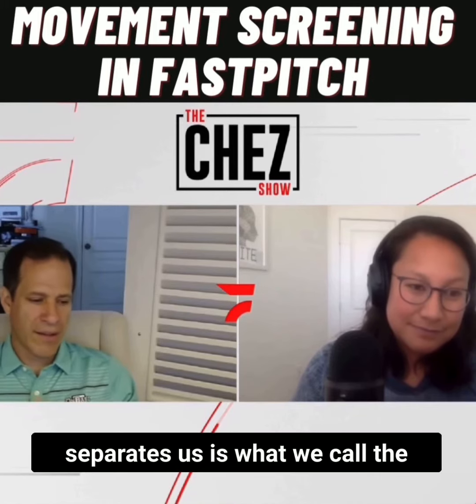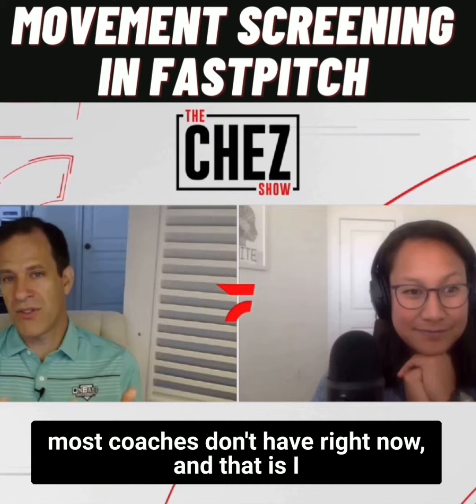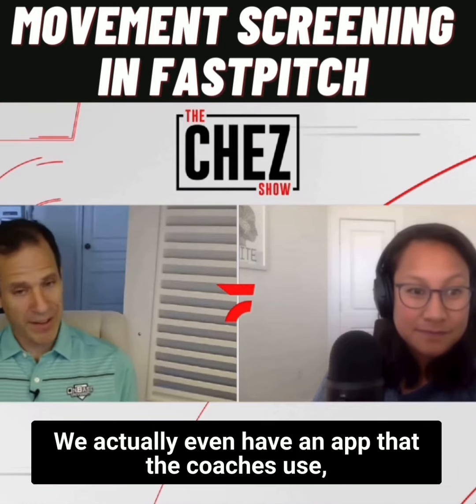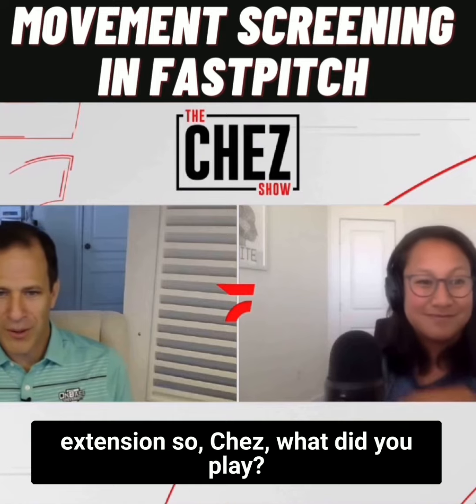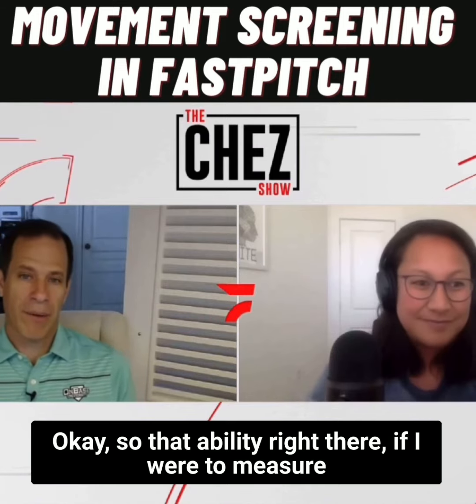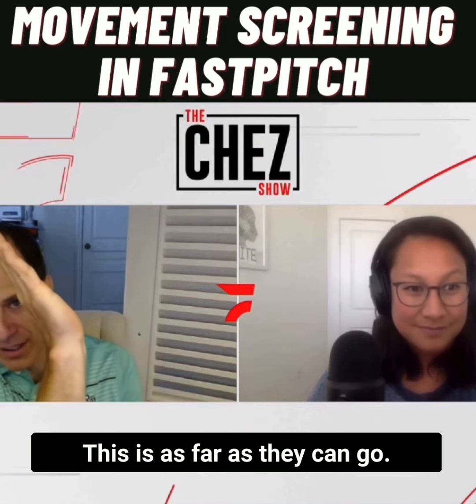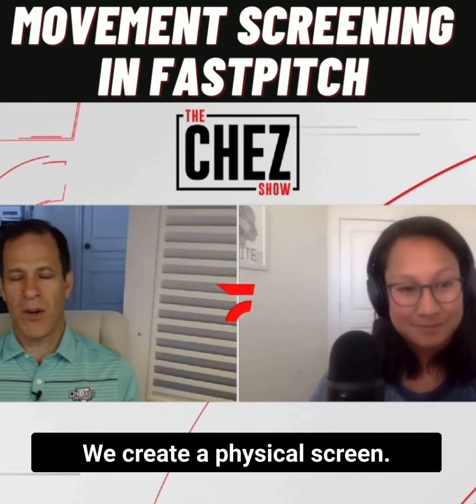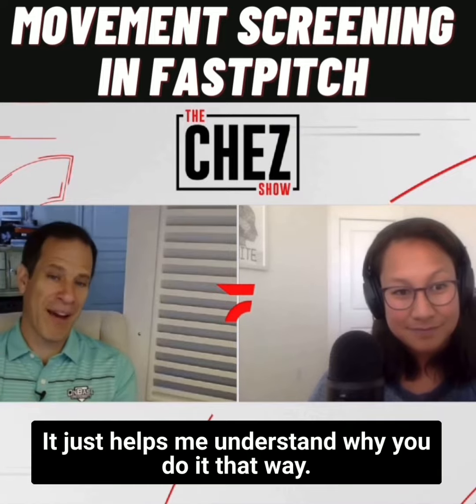The Importance of Movement Screening in Softball Pitching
To throw an effective peel drop, a pitcher should have above average wrist extension capabilities.

So, before asking a pitcher to throw a peel drop, shouldn’t we first evaluate what their wrist extension looks like?

One of the simple mvmts we evaluate in our Fastpitch screen.